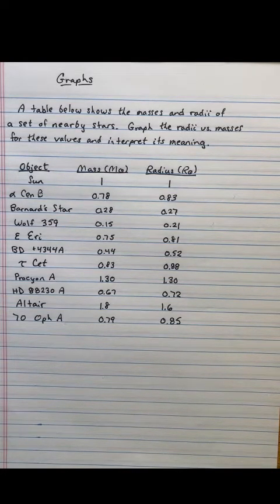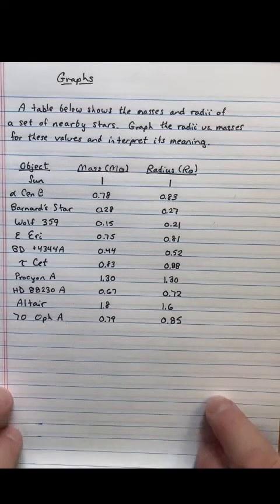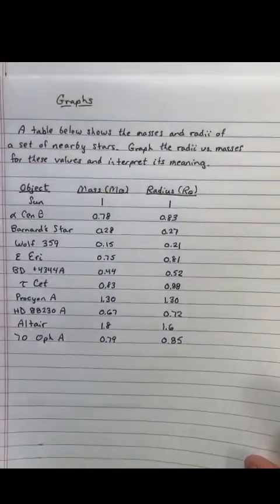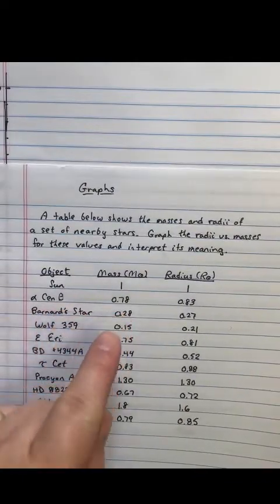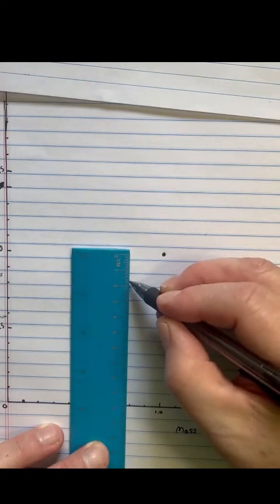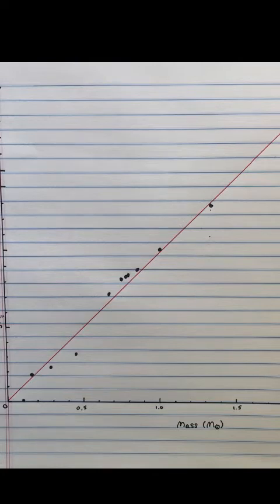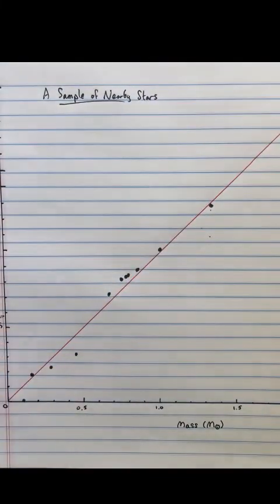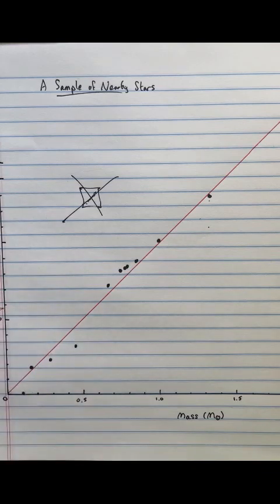Conceptual Astrophysics: Graphing in Astronomy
How to graph data by hand, concentrating on good graph “hygiene”, such as properly scaling and labeling of axes.